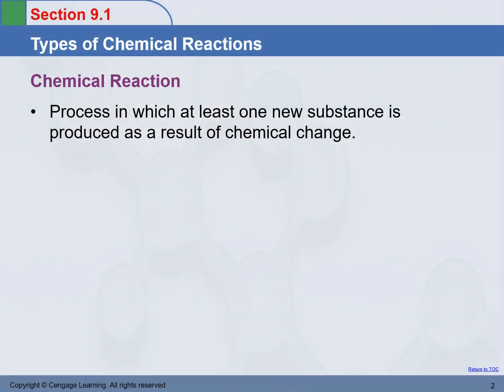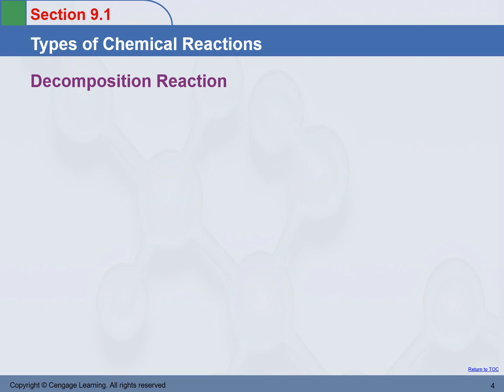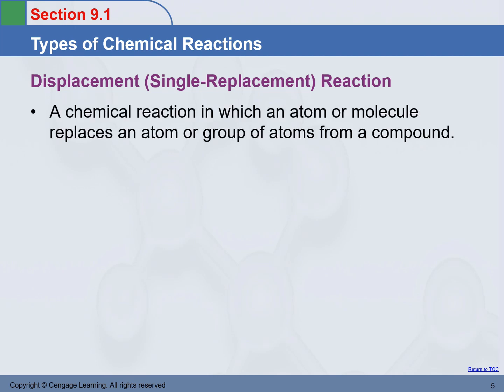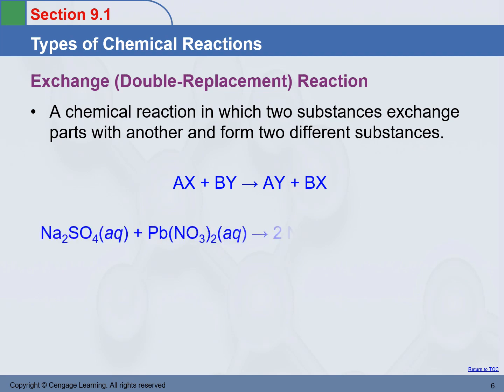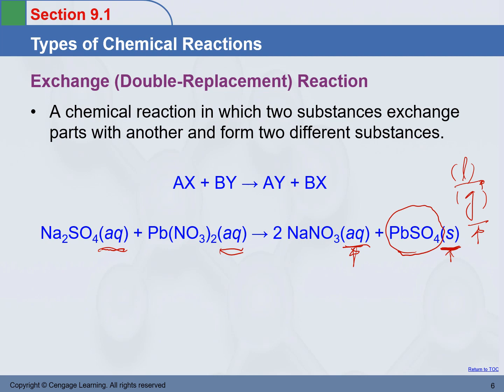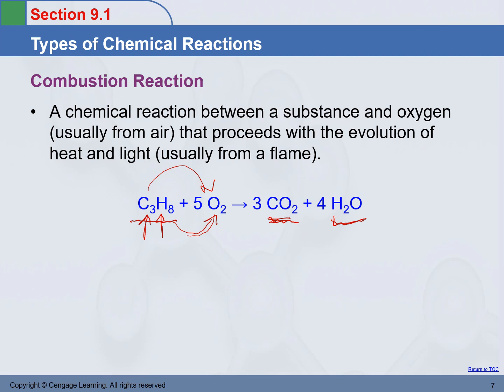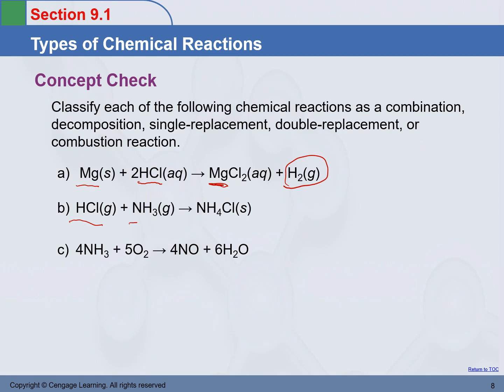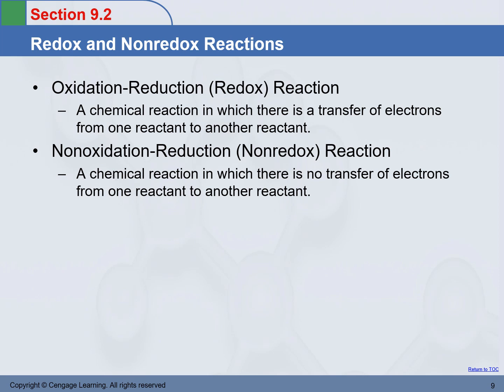CHEM 1050 chapter9 01 Types of Chemical Reactions